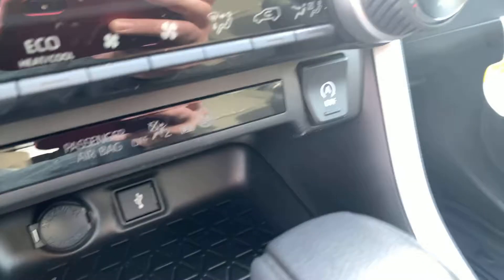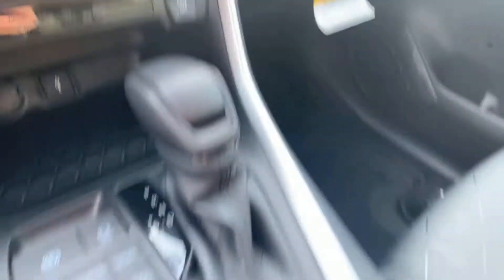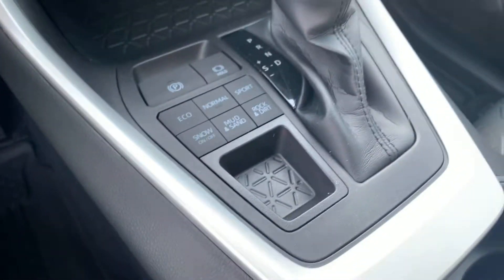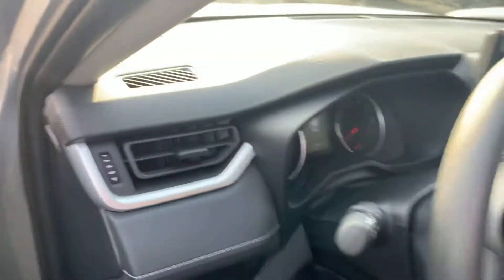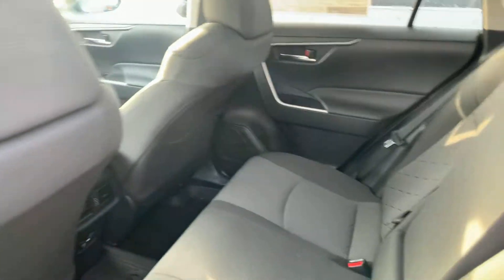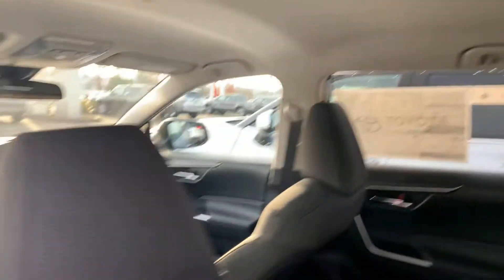21 Rav4 (Mutli Terrain)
Here is the Rav4 that you are looking at. Definitely has the option that you are looking for.